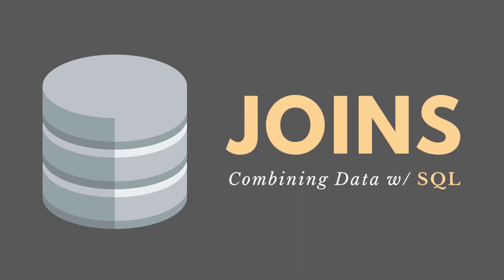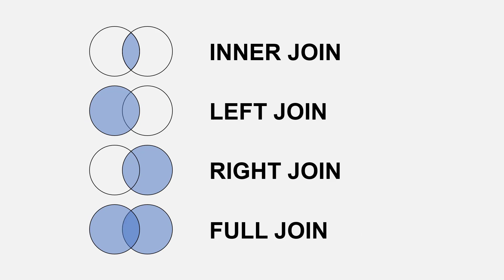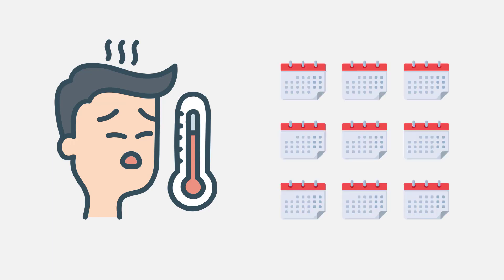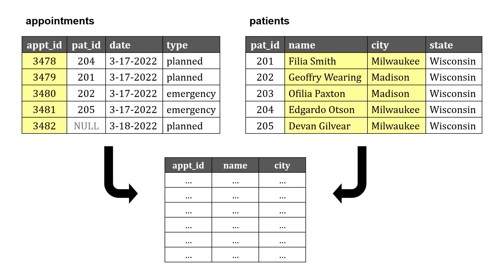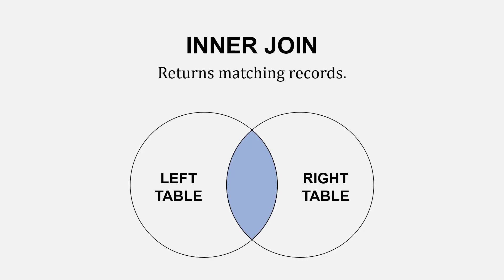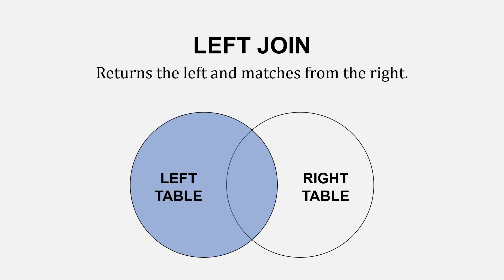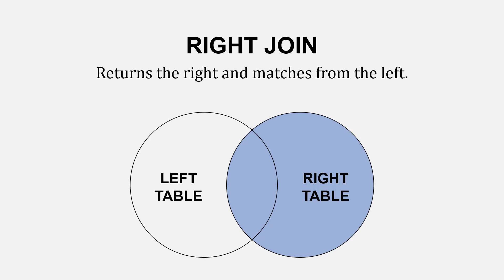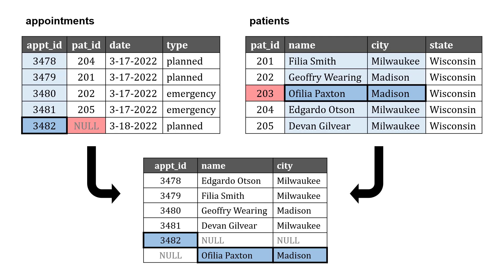Introduction to Joins (SQL) - Combining Data (INNER JOIN, LEFT JOIN, RIGHT JOIN, FULL JOIN)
In SQL, joins are used to combine data from two or more database tables, which have some relationship between them.  An INNER JOIN returns matching records from both tables.  A LEFT JOIN returns the left table and matches from the right table.  A RIGHT JOIN returns the right table and matches from the left.  A FULL OUTER JOIN returns all from both tables.